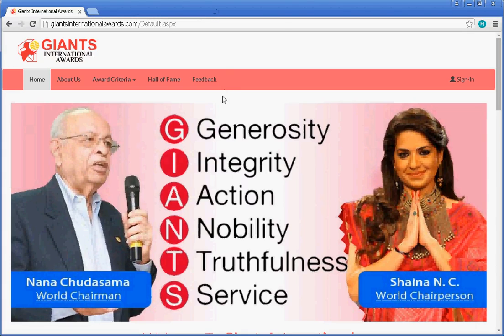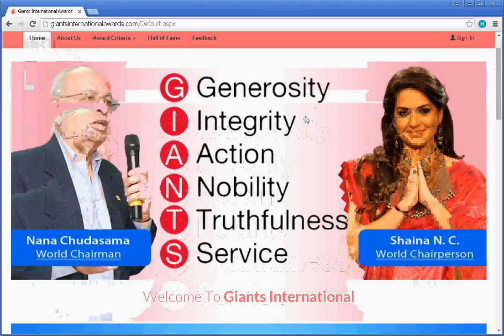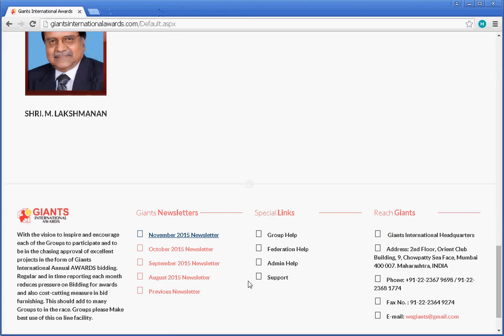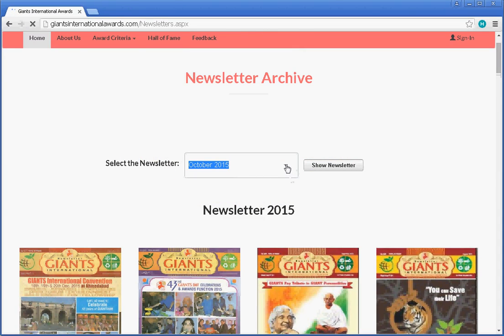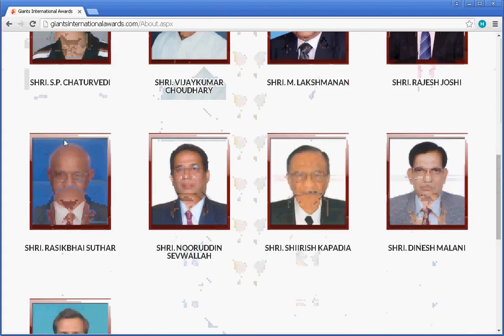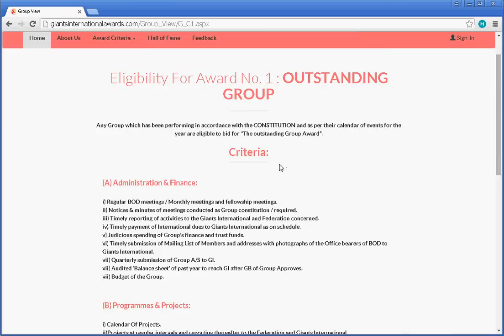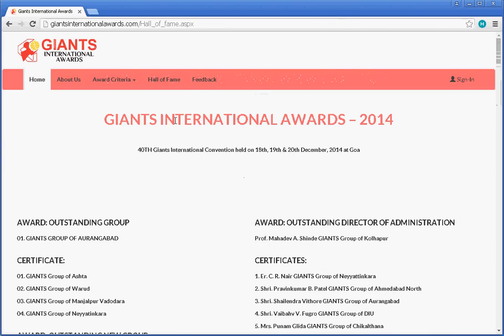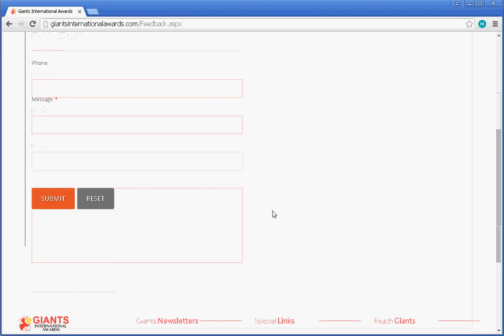Website Home (English)